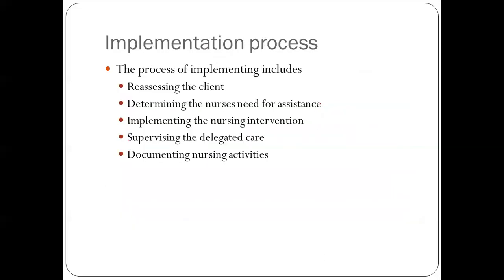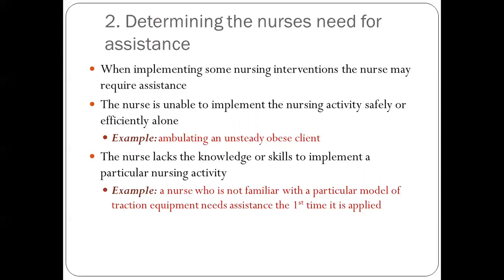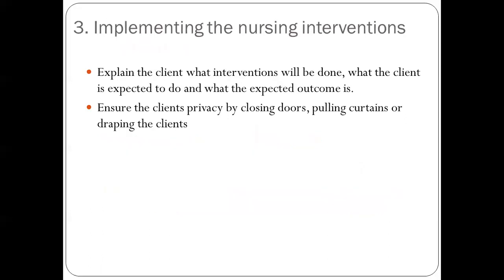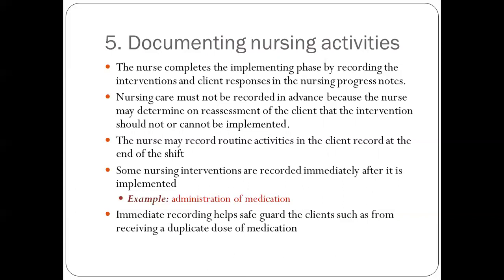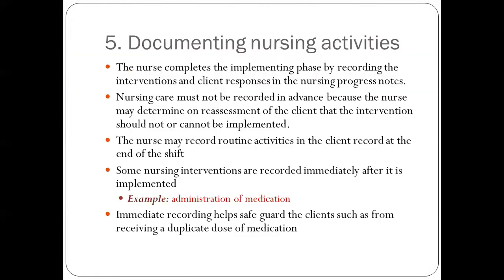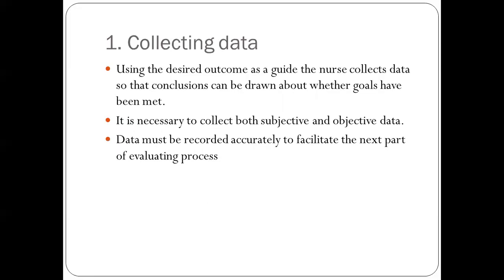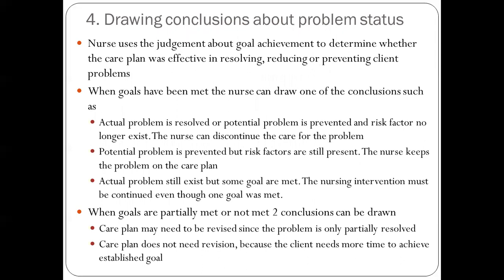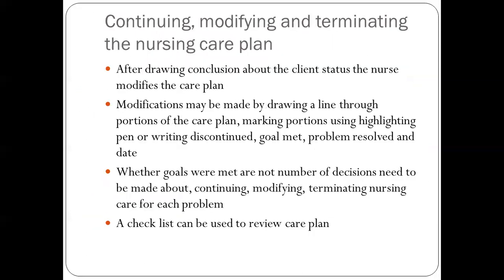B Sc 1st yr Nursing Foundation Nsg Process Implementation and Evaluation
In this video teaching the students are able to understand and gain knowledge regarding 4th & 5th steps of the nursing process, according to the plan - identified the basic needs providing systematic care and reassessing the outcome.